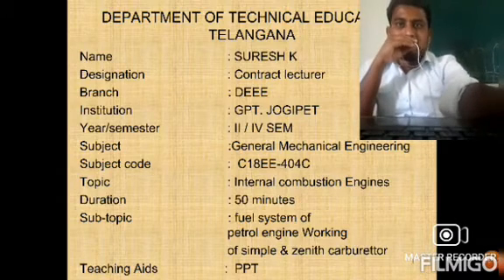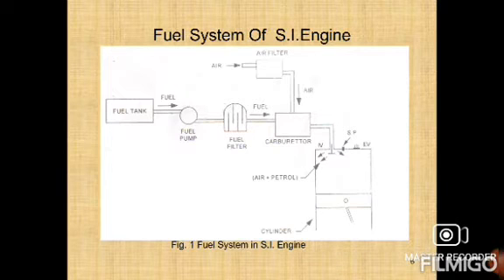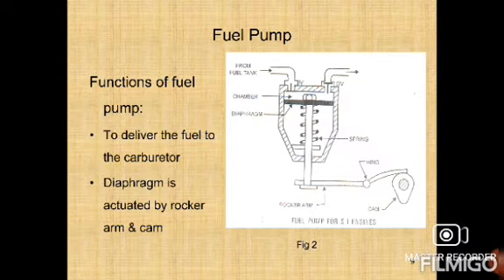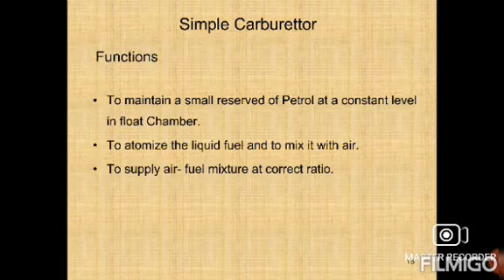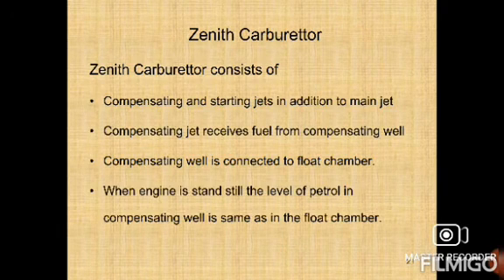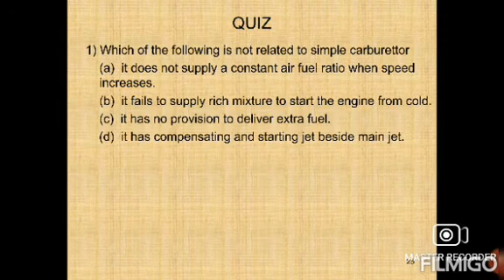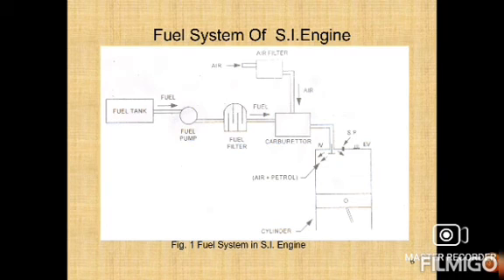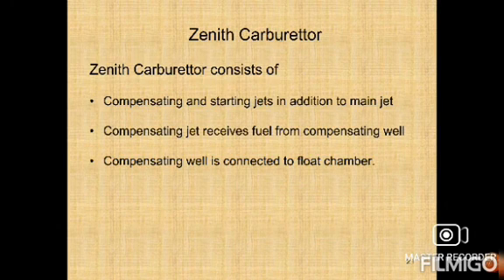fuel system in Petrol engines and explanation about simple and zenith carburetors